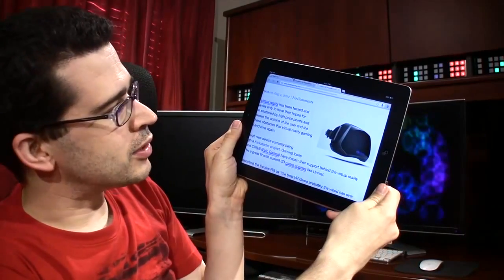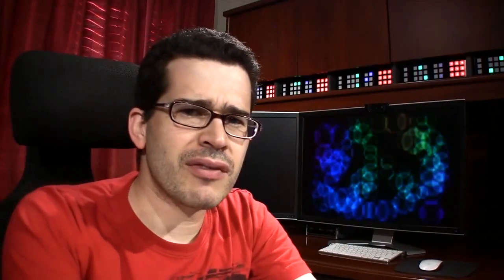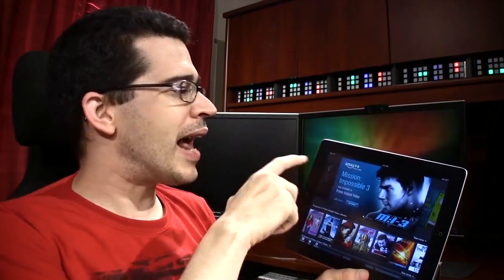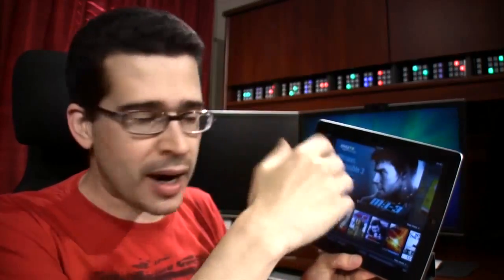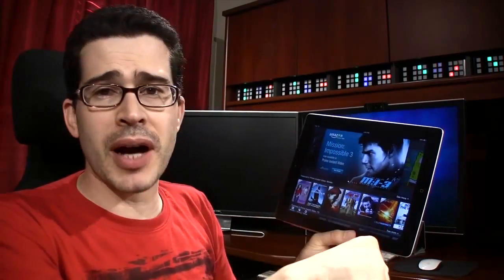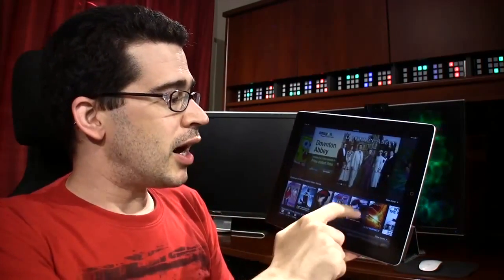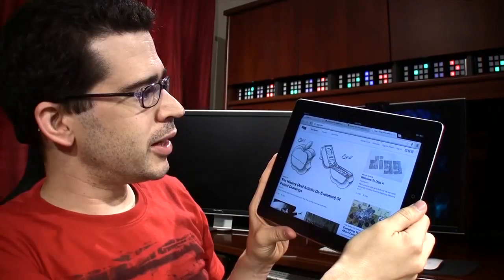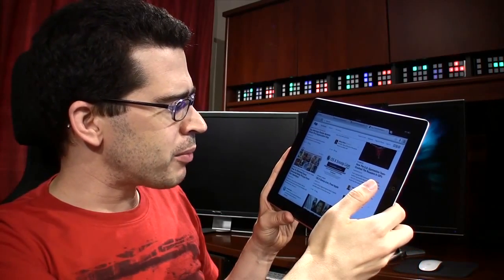Geek Out: How to Make Your Desktop Computer Look Cooler (...and Other News)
Should You Root Your Android Phone or Tablet?

Oculus Rift Promises to Bring Virtual Reality Games to the Masses

What do you think about Google pushing back the consumer release of the Q?

On LockerGnome.net, Fish writes:
What do you think of Mac OS X Mountain Lion?

On LockerGnome.net, TheGeekPanel writes:
What's your favorite font or typeface?

On LockerGnome.net, DJ Scooby Doo writes:
Why doesn't Instagram let people upload pictures via their computer?

Homeland Security Issuing Its Own DMCA Takedowns on YouTube

Y Combinator-backed Instacart Wants to Be Amazon with One-hour Delivery

Pirillo Vlog 100 -- Help Us Celebrate This Vlogging Milestone

Have you tried GoToAssist?